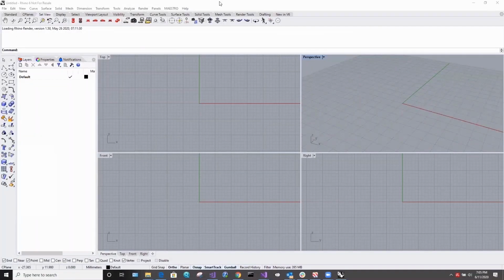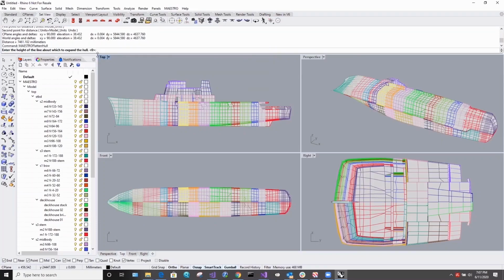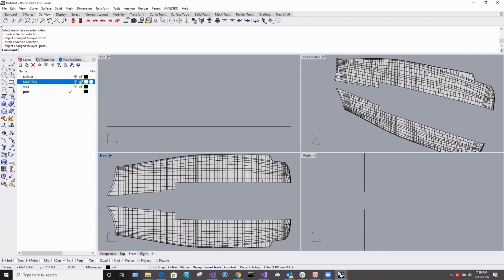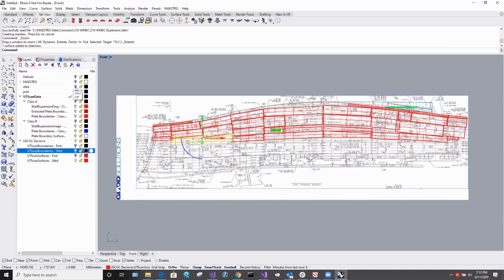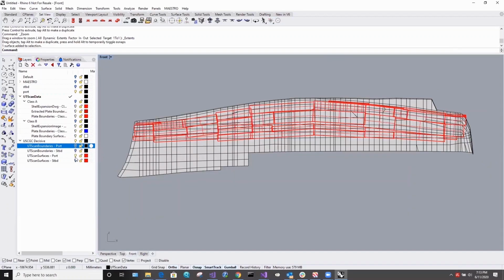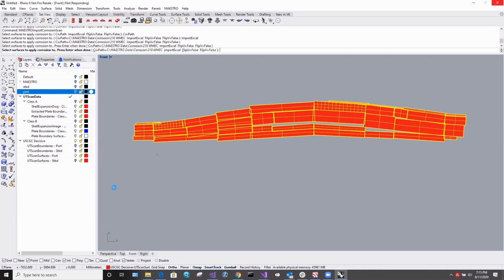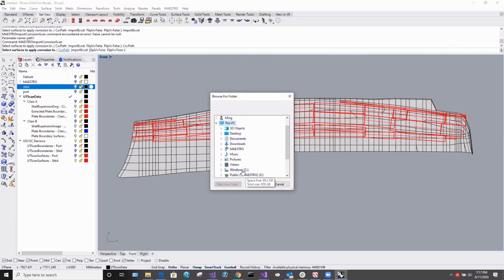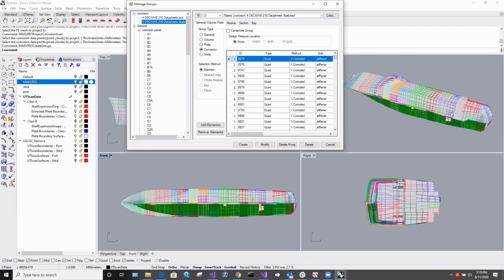Corrosion Data Tutorial 2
Mapping external shell corrosion data to a MAESTRO model